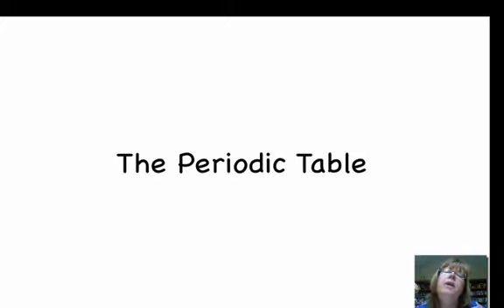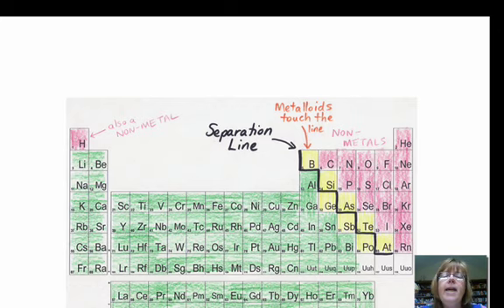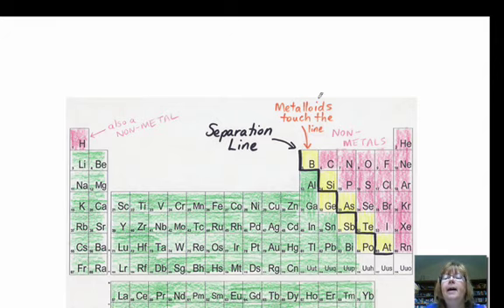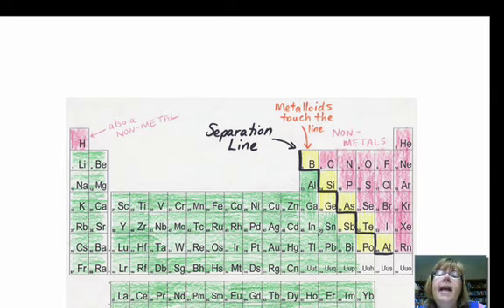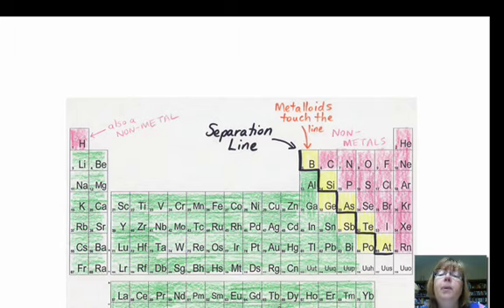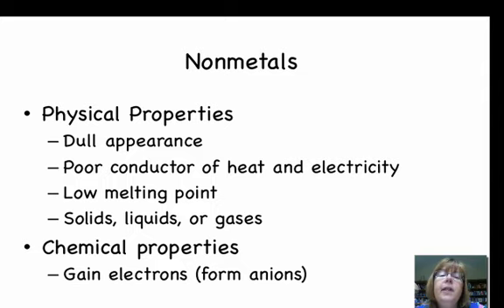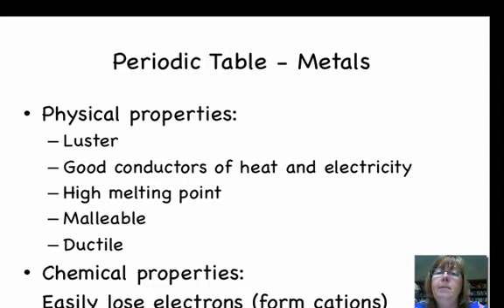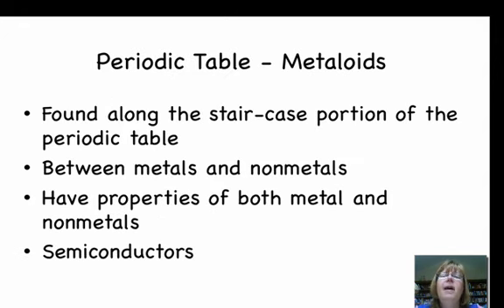Periodic table Metal:nonmetal